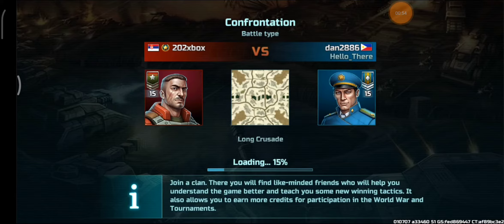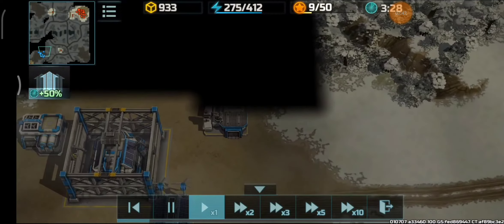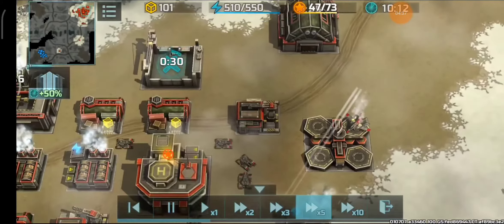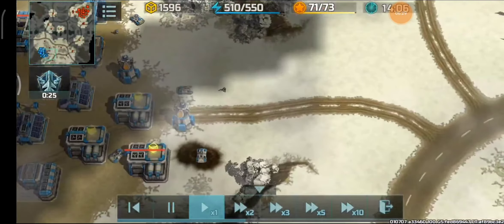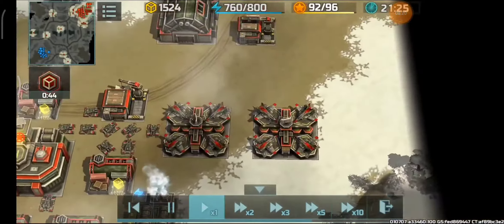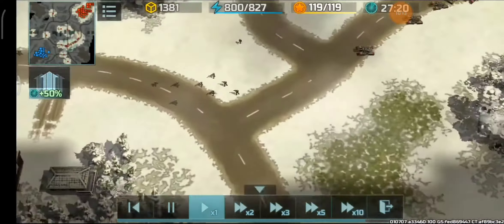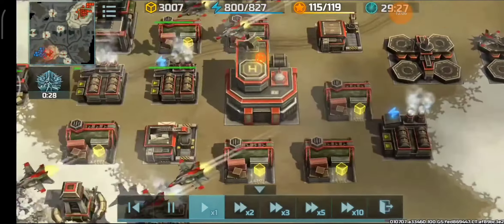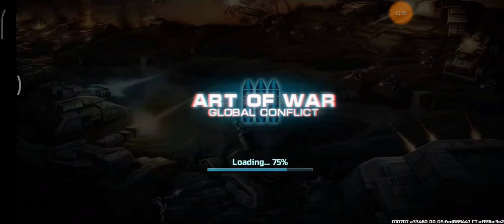(AOW3) - 202xbox vs Dan2886 (GG)